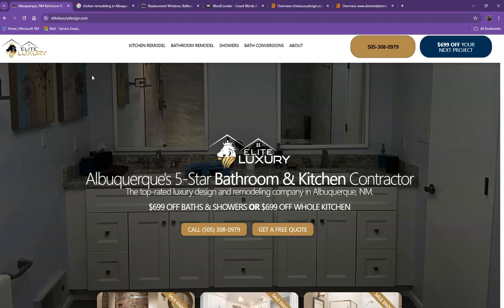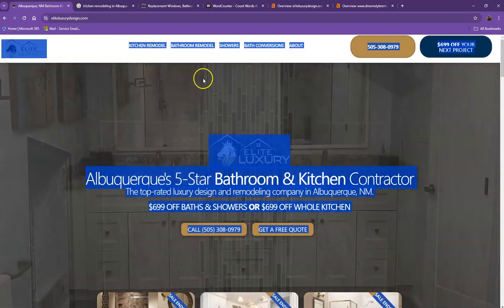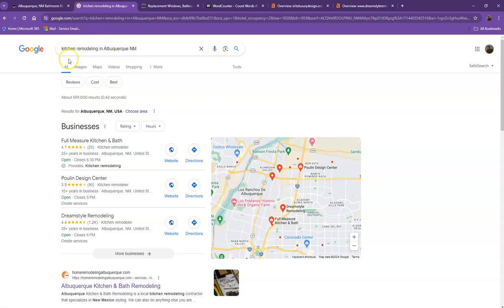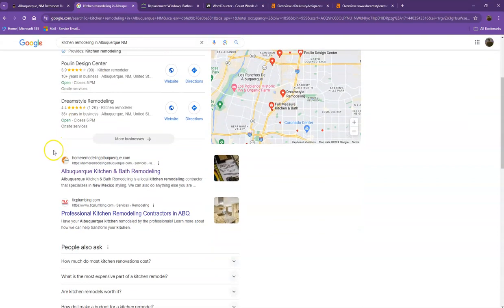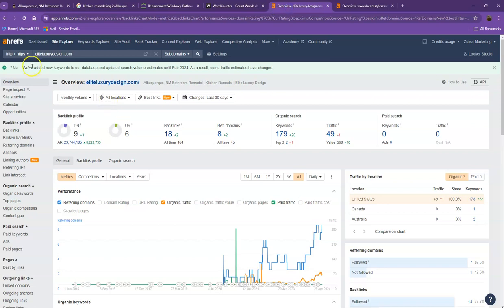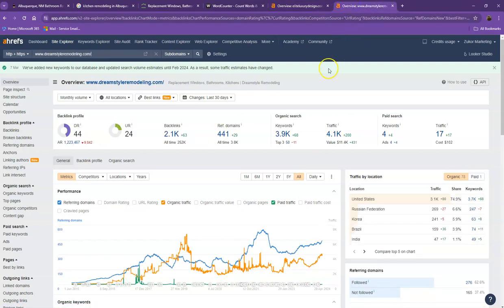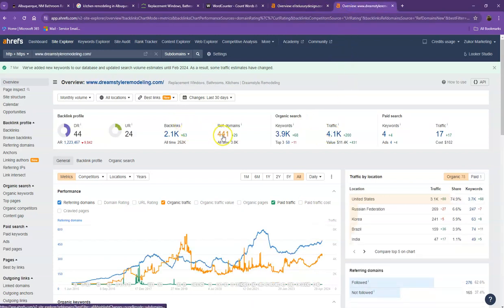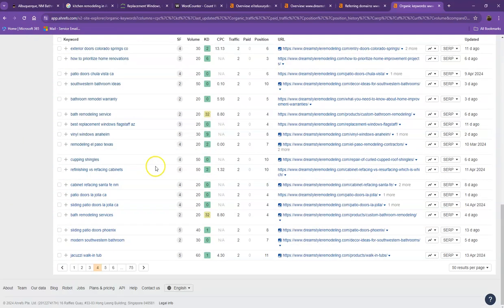Website Analysis Video for Elite Luxury Design, LLC